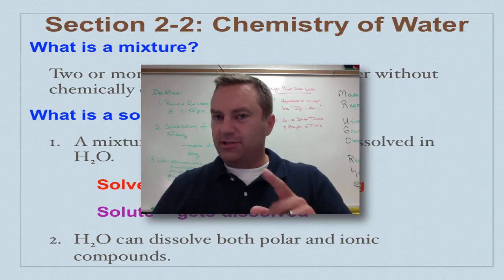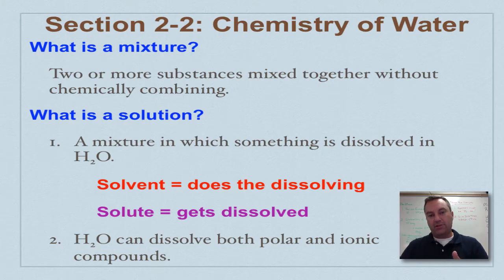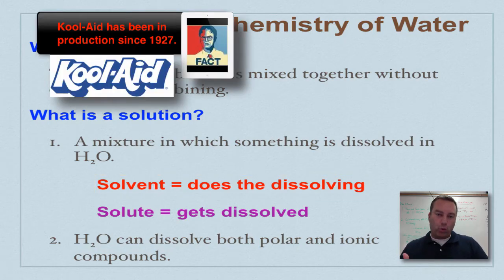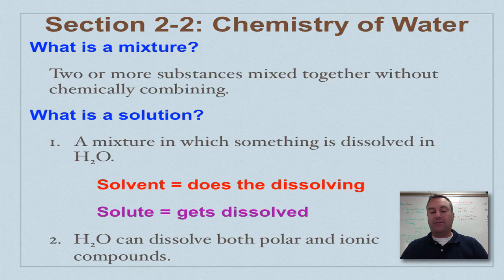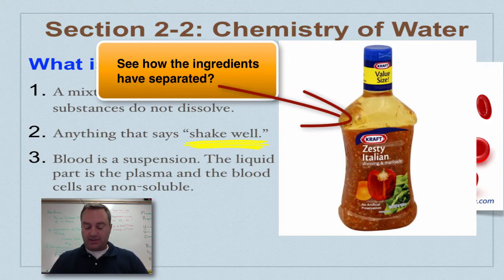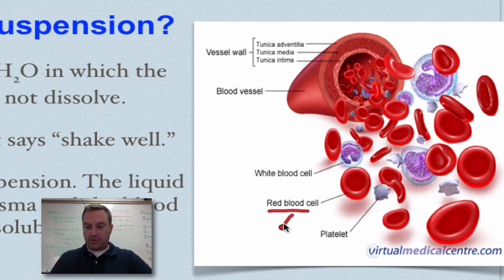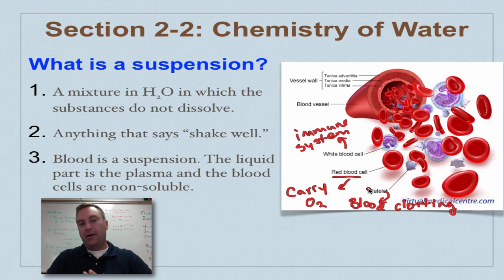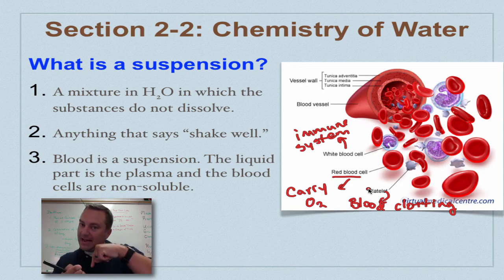Chapter 2A Part 4 - Mixtures, Solutions, and Suspensions (2014)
This episode covers the difference between a solvent and a solute.

Table of Contents:

02:06 - Section 2-2: Chemistry of Water